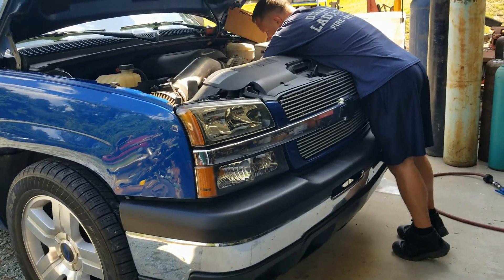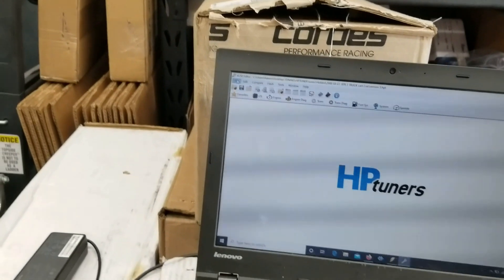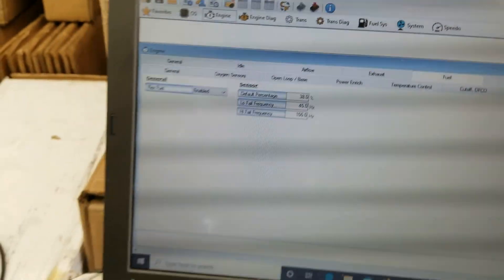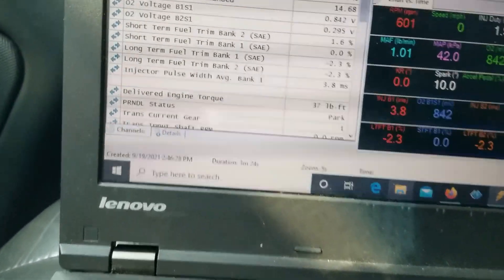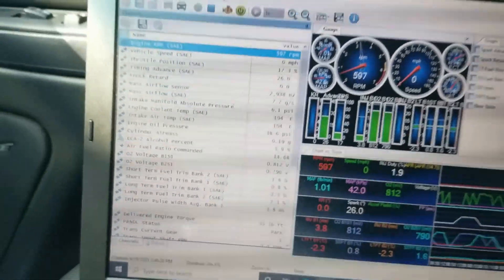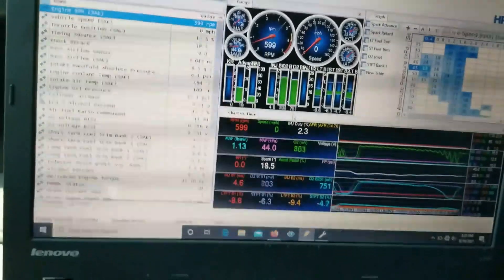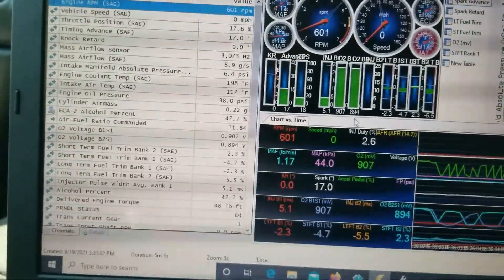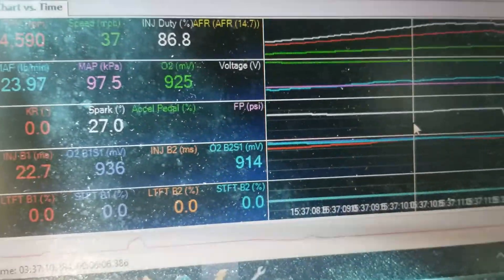How to add E85 to a 2004 Silverado with a 411 ECM.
See how to add E85 to the older GM ECMs.  We have been wanting to upgrade our tow truck to E85 using the stock 411 ECM and it was much easier than we hoped for!